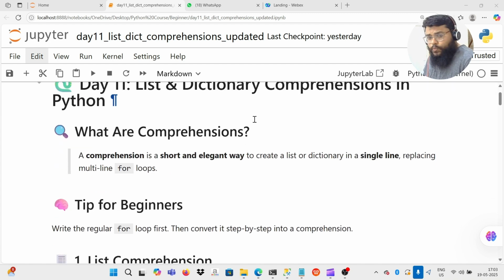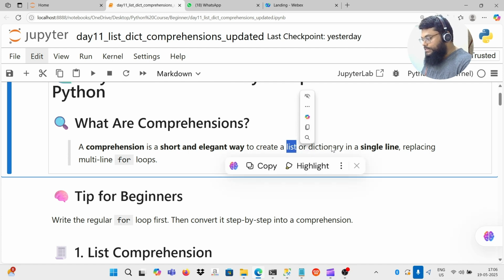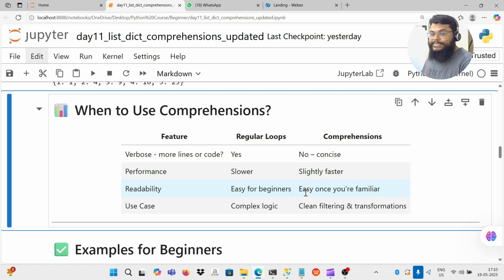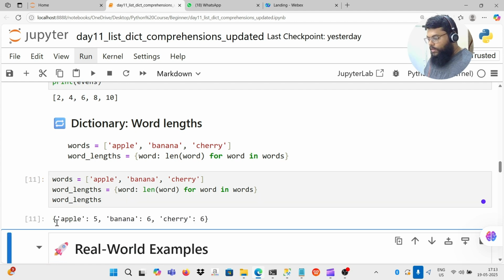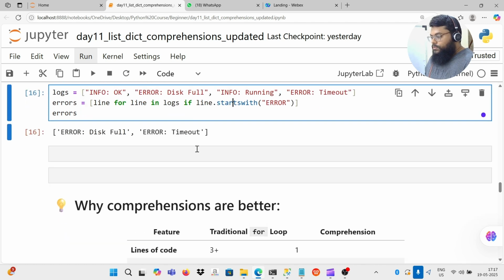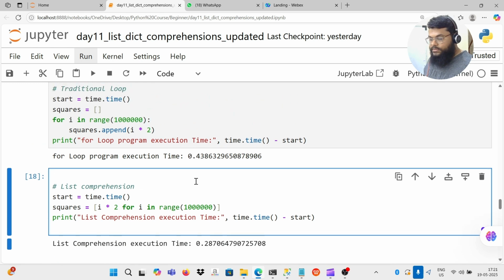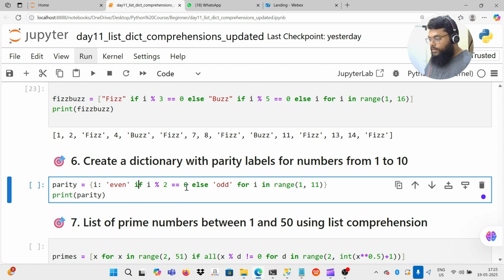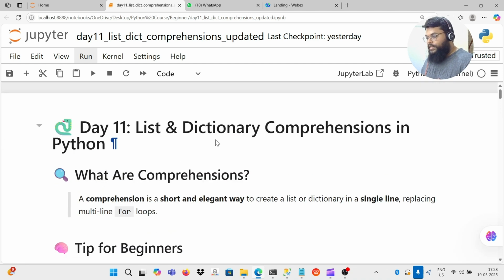Learn Python | Day 11 | List and Dictionary Comprehensions